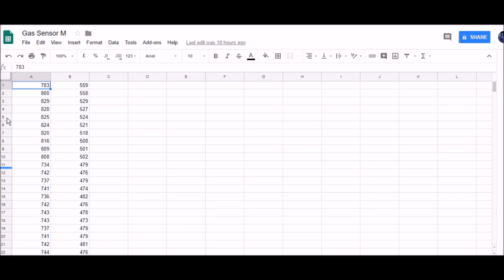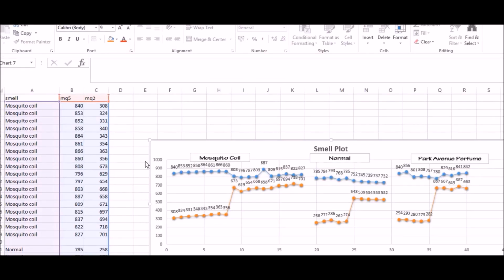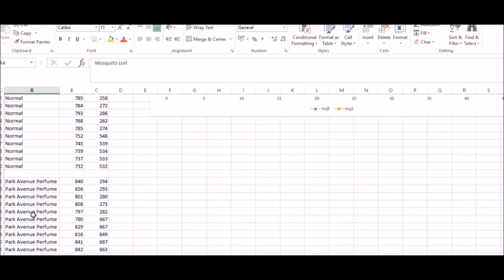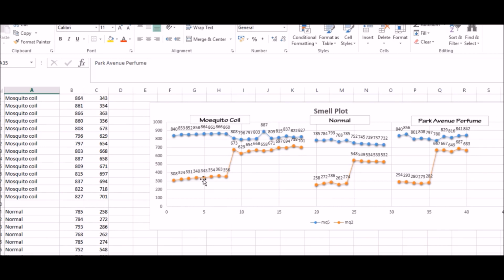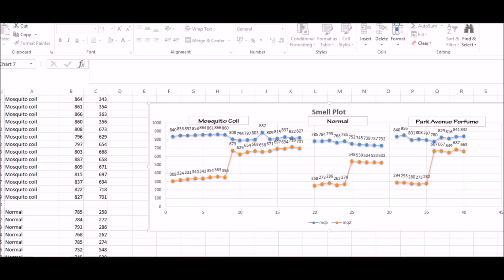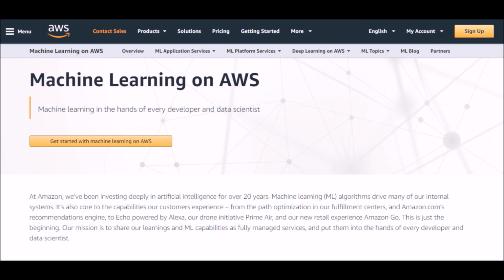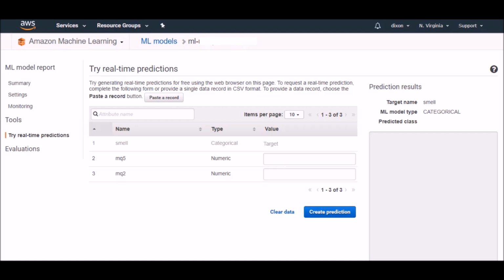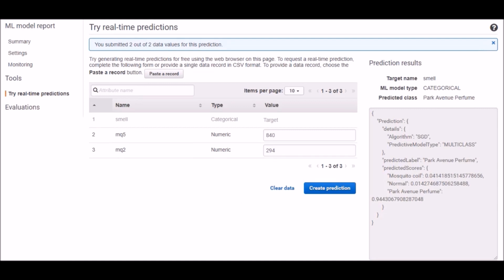Smell Identification with AWS Machine Learning | Ft. Amazon Alexa | Design for a cause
This is a complete demo video of the completed 'Cue System for Anosmia' part of my project for the 'Design for a Cause' design challenge.

YouTube Gears and Tools (I use)

✔️ AmazonBasics 50-Inch Lightweight Tripod Stand

✔️ YouLav Lavalier Microphone

✔️ Microphone Stand / Suspension Scissor Arm

✔️ Microphone Pop Filter

✔️ Photography Backdrop

✔️ Lighiting Kit